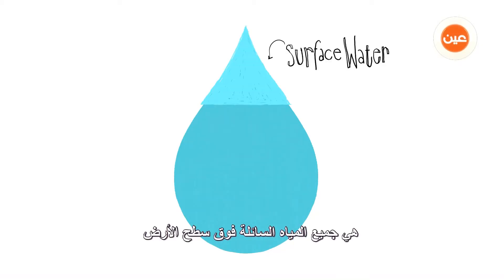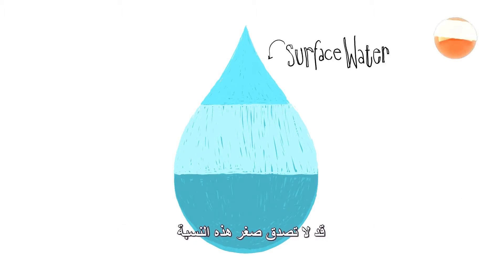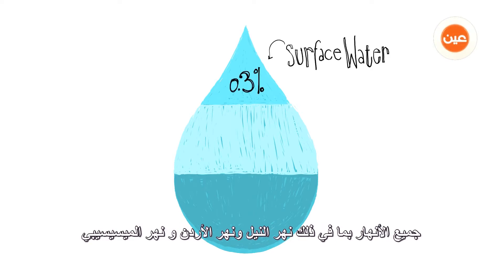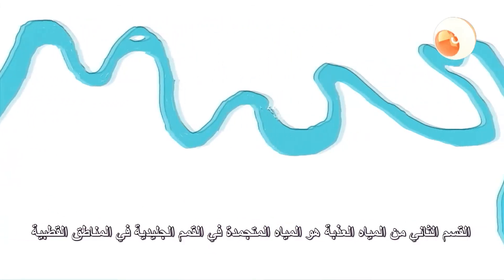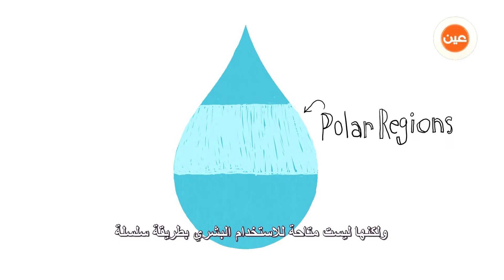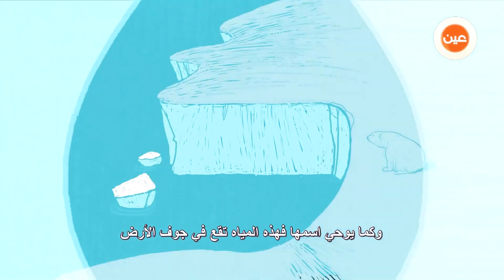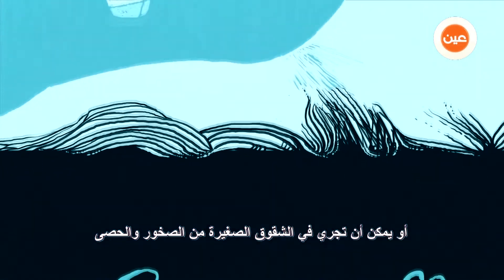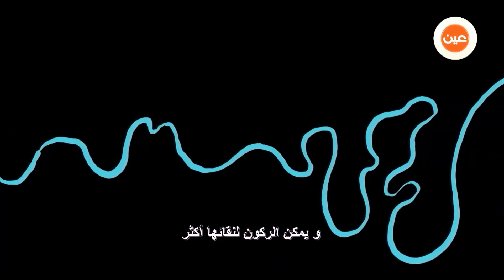الأنهار تشكل فقط 3% من المياه العذبة في العالم !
الأنهار تشكل فقط 3% من المياه العذبة في العالم ! .. من برنامج تيد